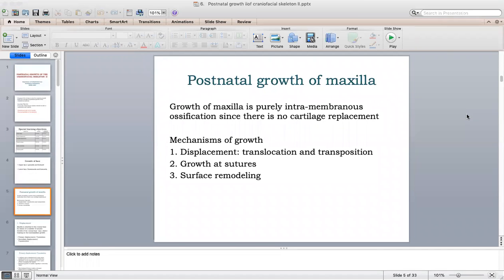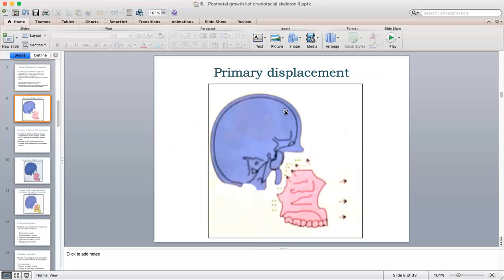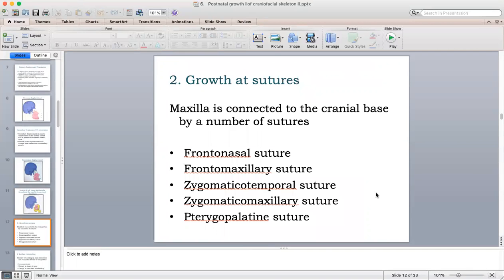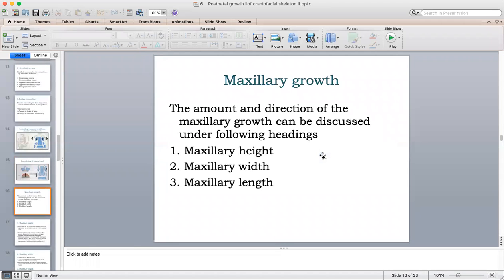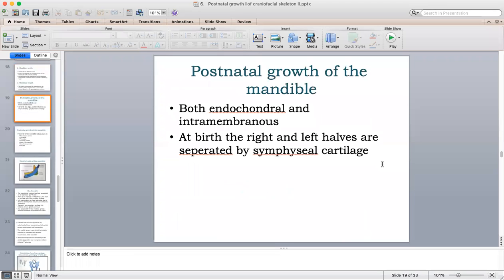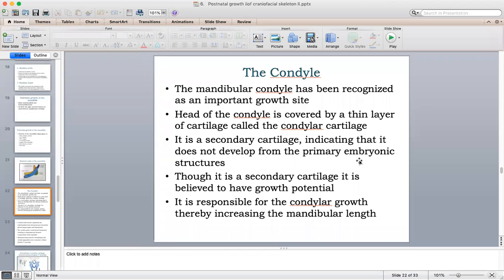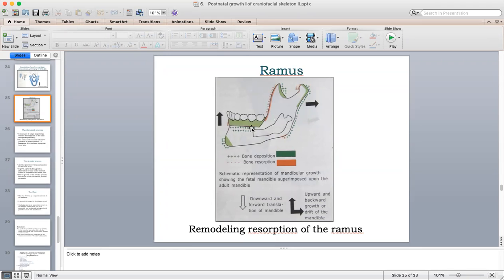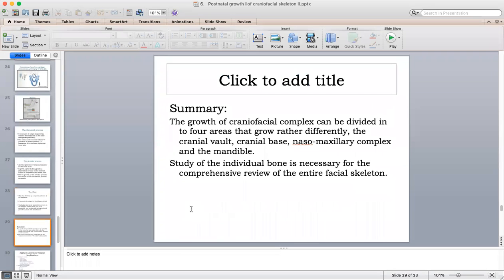postnatal growth of maxilla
Dr Himija Karia
Sr Lecturer, Dept of Orthodontics
VSPMDCRC, Nagpur